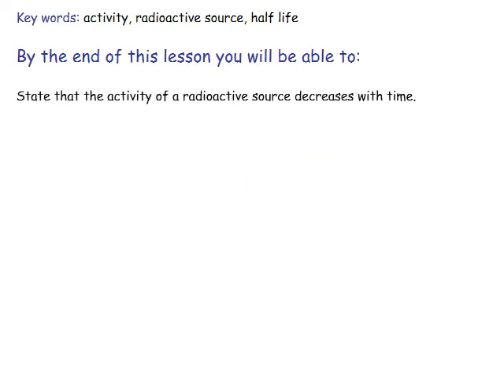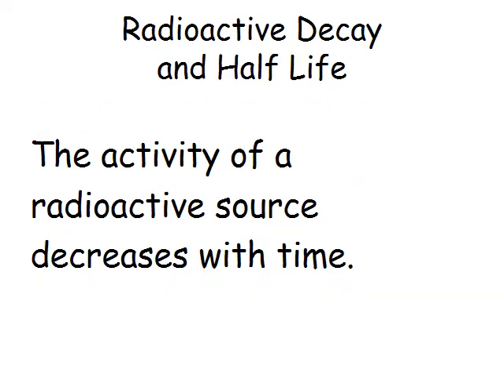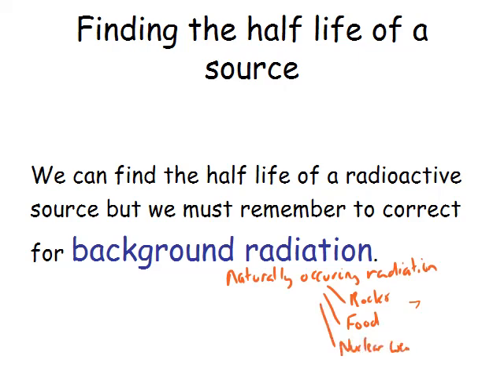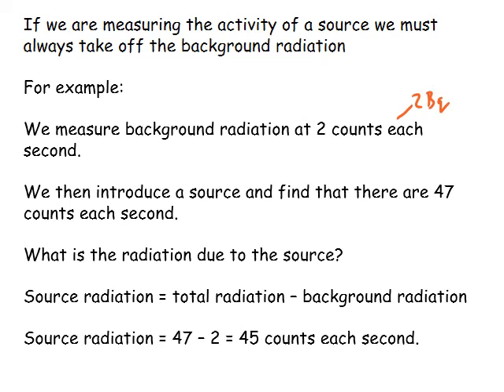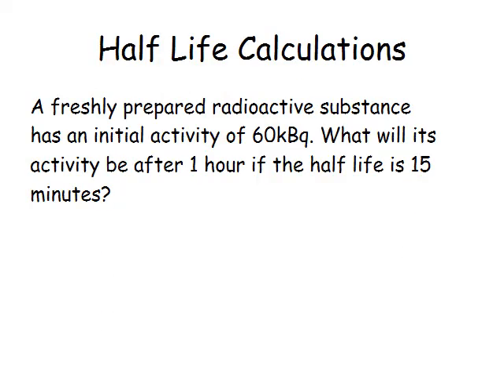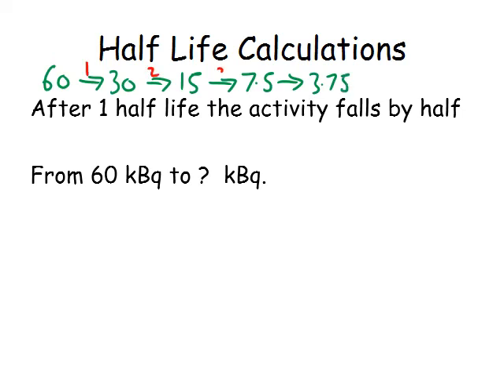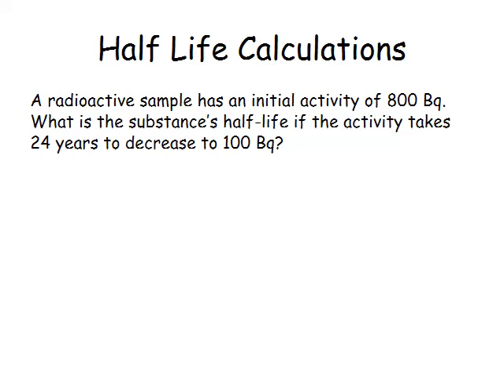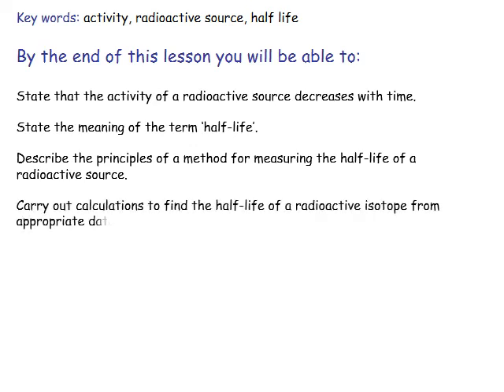N5 Half life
A video about half-life.